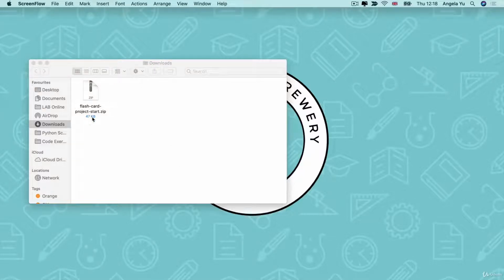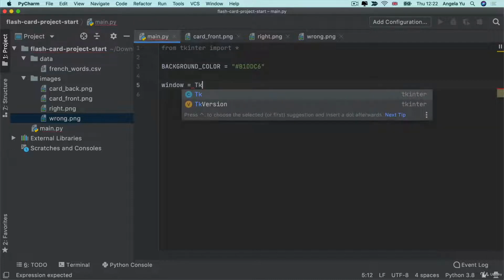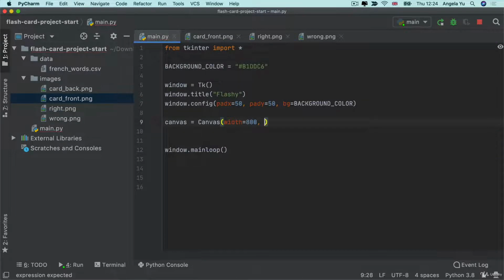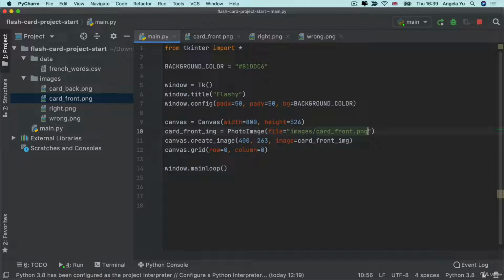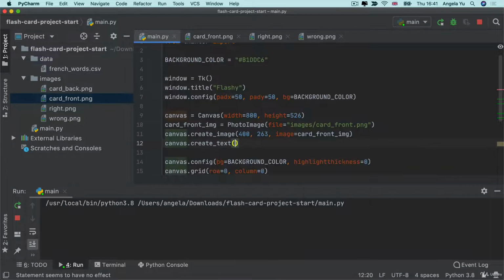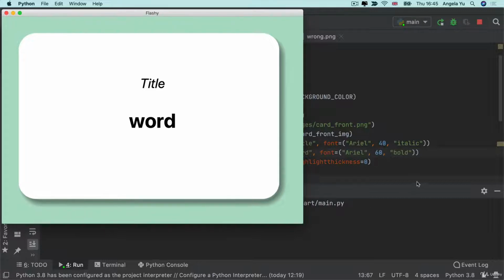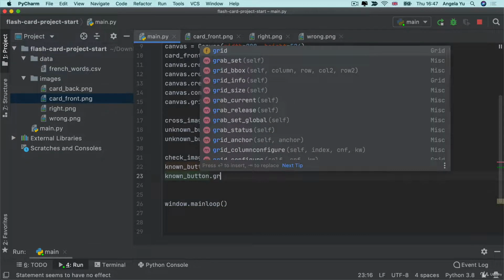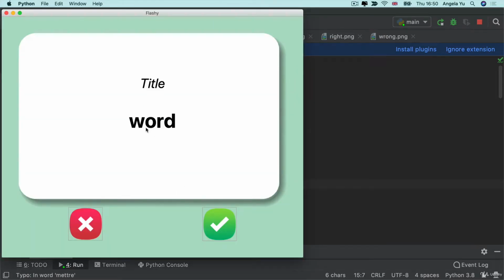Solution & Walkthrough for Creating the UI | 100 Days of Code: The Complete Python Pro Bootcamp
• Web Scraping
• Beautiful Soup
• Selenium Web Driver
• Request
• WTForms
• Data Science
• Pandas
• NumPy
• Matplotlib
• Plotly
• Scikit learn
• Seaborn
• Turtle
• Python GUI Desktop App Development
• Tkinter
• Front-End Web Development
• HTML 5
• CSS 3
• Bootstrap 4
• Flask
• REST
• APIs
• Databases
• SQL
• SQLite
• PostgreSQL
• Authentication
• Web Design